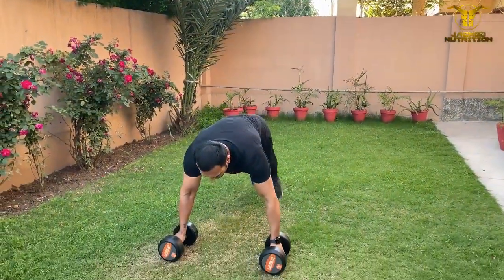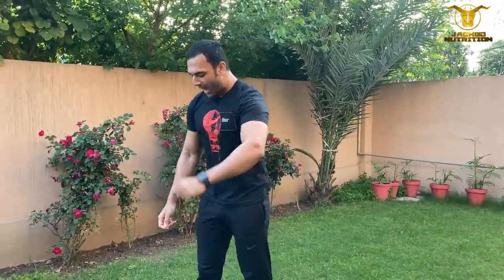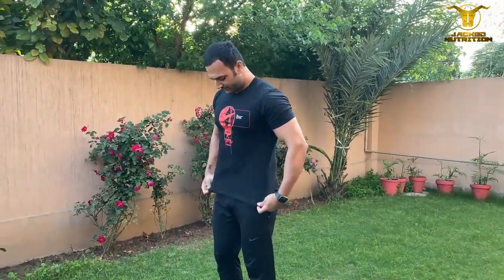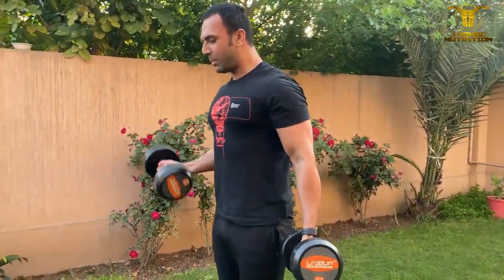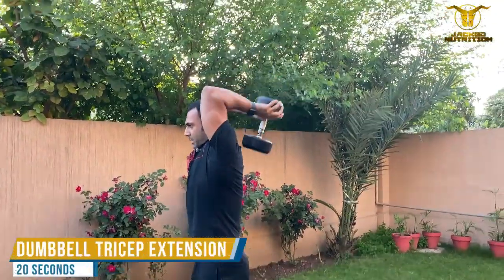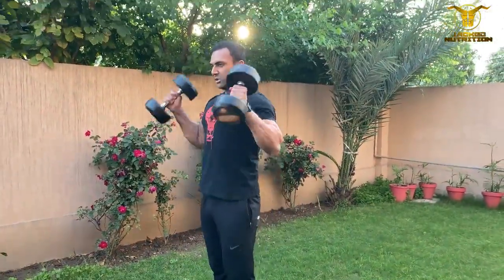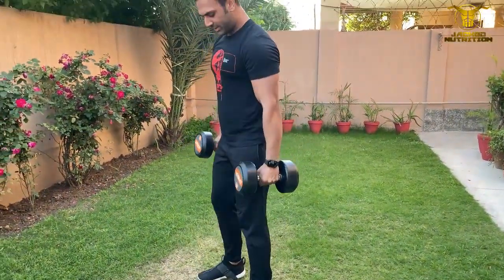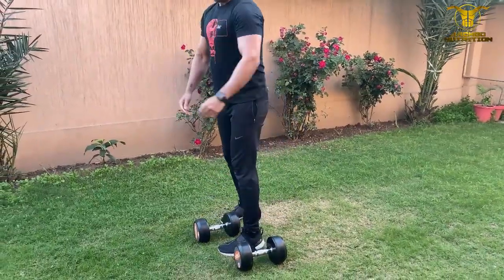Full Body Dumbbell Workout for Beginners | Stay Fit at Home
| Jackednutrition.pk |

At Jacked Nutrition we want the best for you, so we deal with our own choice of the finest supplements that are hence made available in Pakistan because the quality is something that we do not compromise on. Years of intercompany trust building and the partnership has enabled us in establishing a partnership with multiple reputed overseas brands that are otherwise not easy to find anywhere in Pakistan. We respect the needs and the wants of any and every individual that walks into the world of Jacked Nutrition; which is precisely why our experts put careful effort into choosing the best-suited pot of gold from the Jacked Nutrition supplement bank.